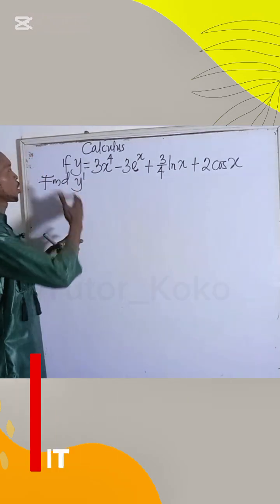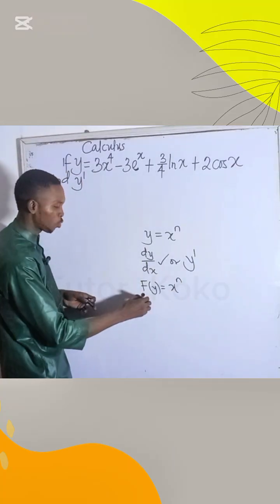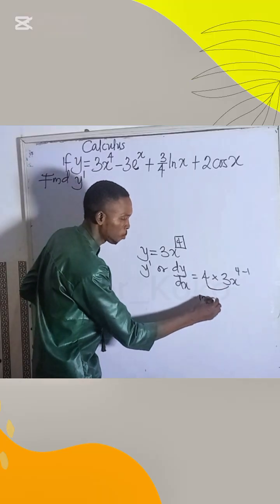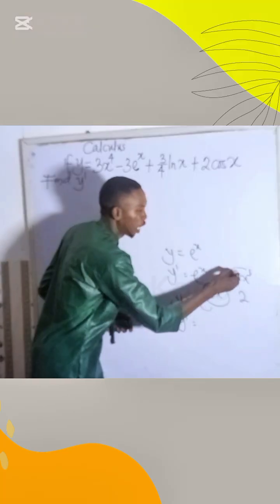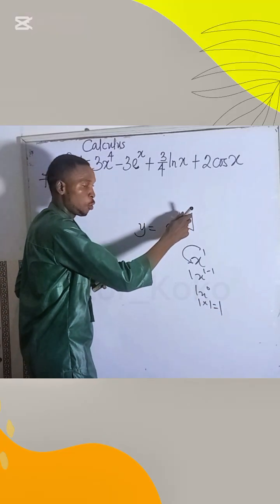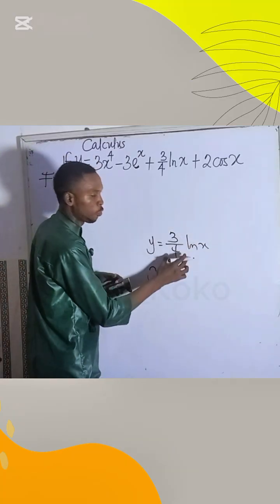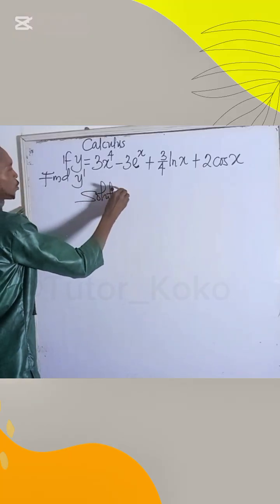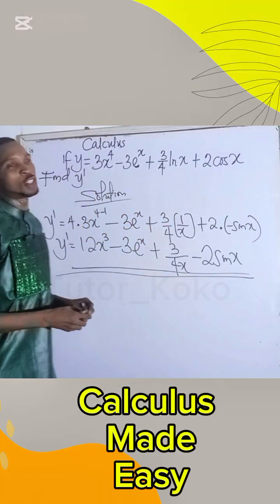Math| Calculus Differentiation